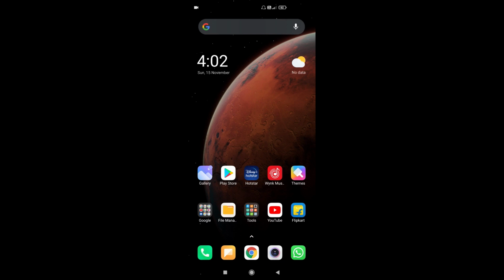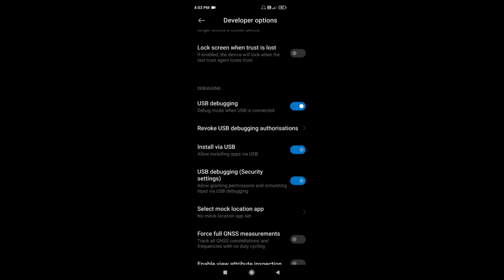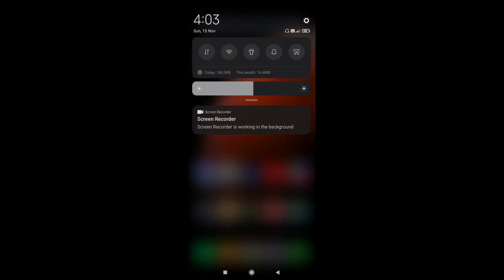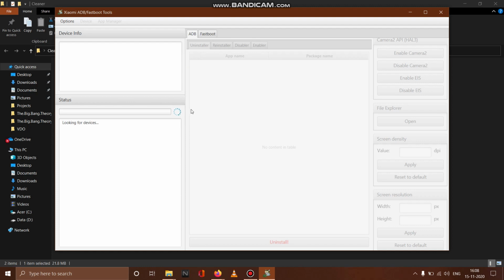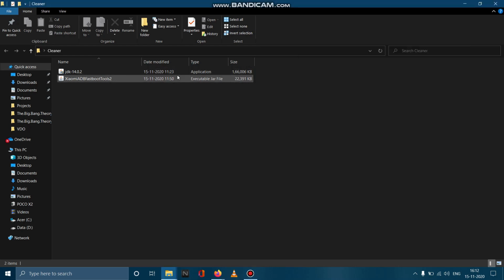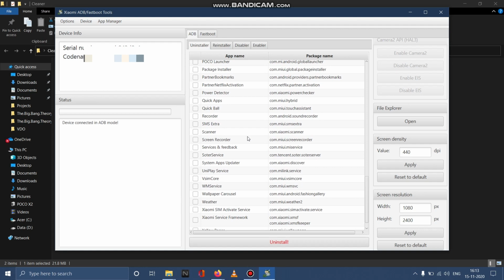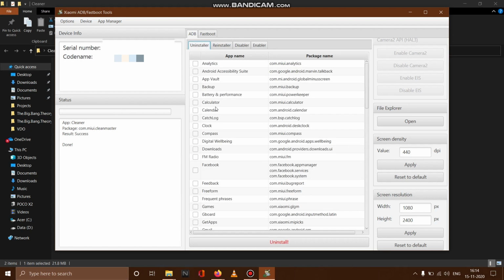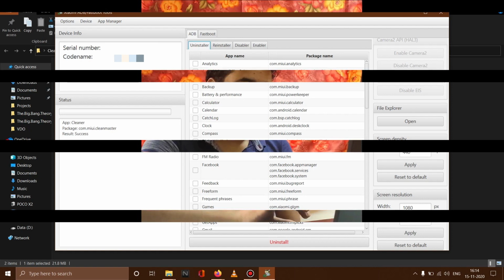Disabling/Uninstalling Bloatwares and Cleaner in MIUI without root ☠||Only 2 steps ✅🙋‍♂️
This video shows how to easily uninstall the inbuilt cleaner in MIUI devices and remove the preinstalled bloatwares in the MIUI devices. It requires no rooting of device and is made as simple as possible .